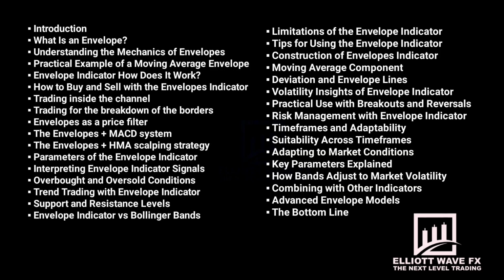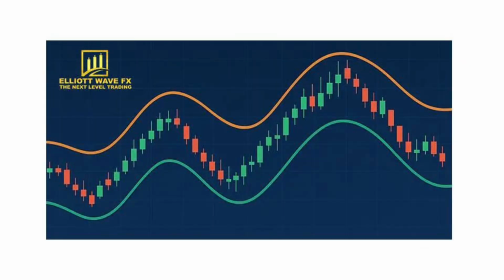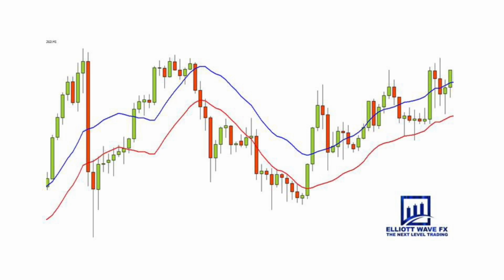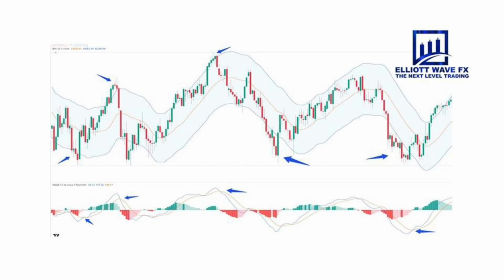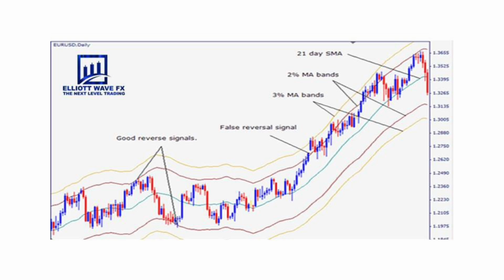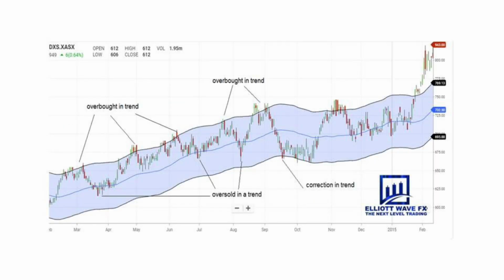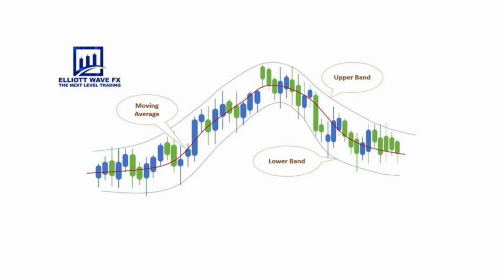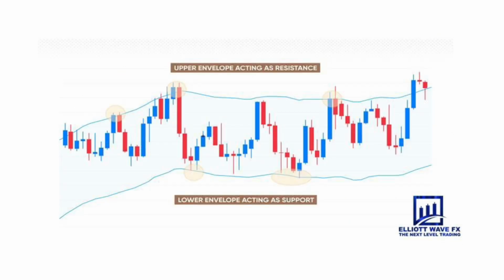Envelope Technical Indicator